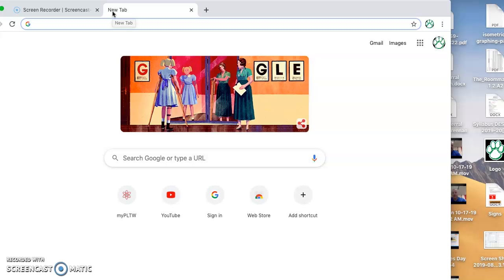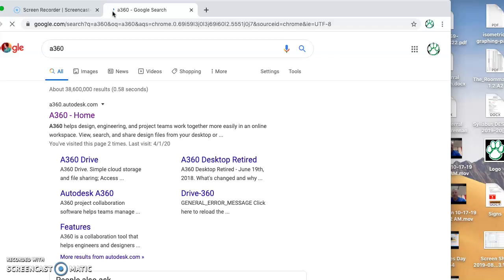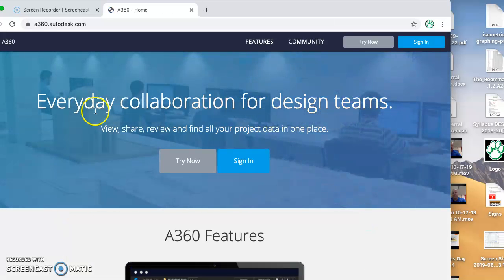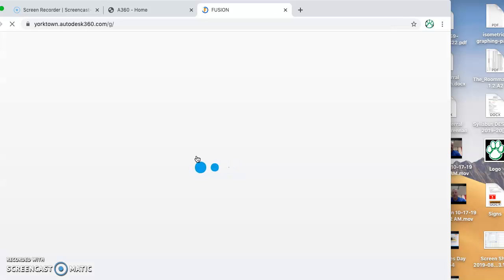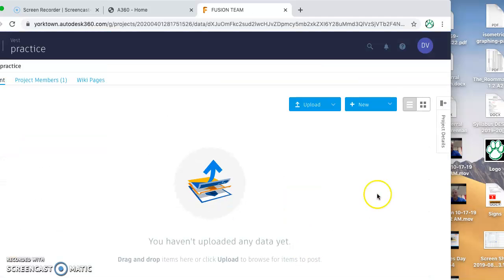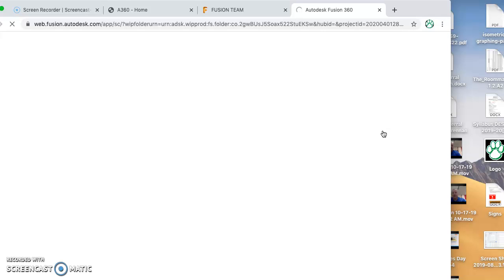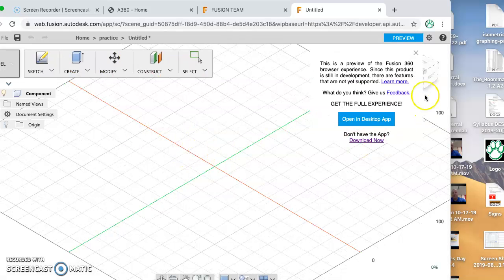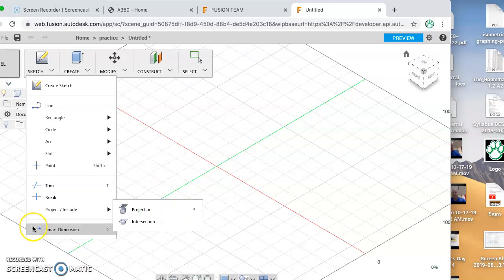Recording #13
The fix for using Fusion 360